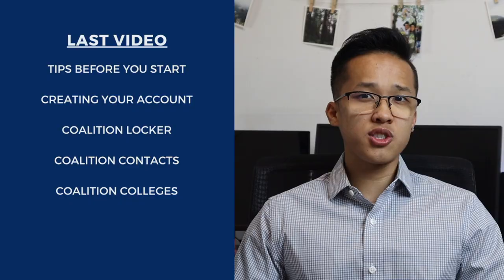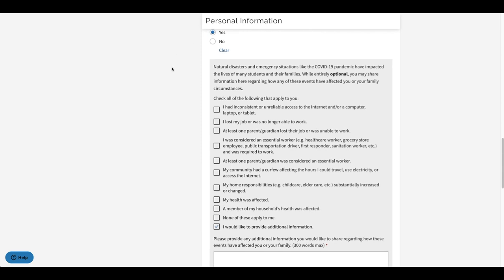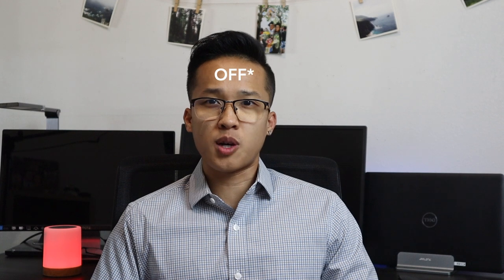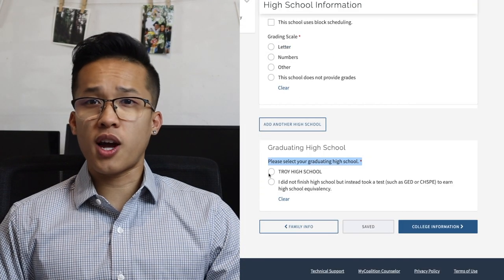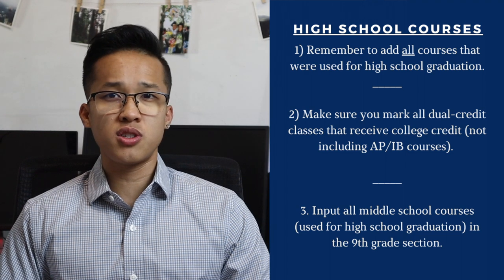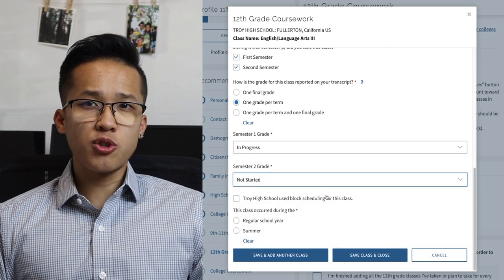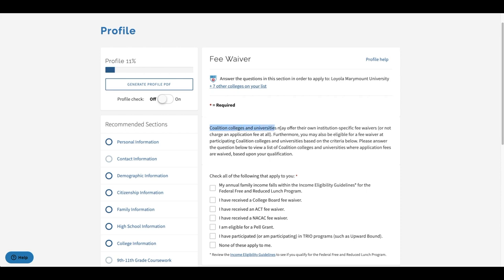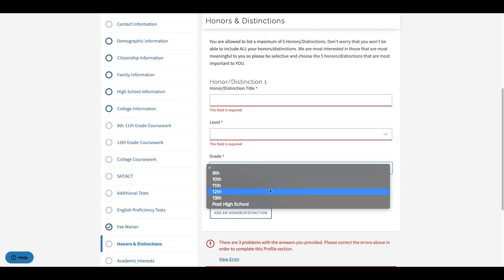COALITION APP WALKTHROUGH (PART 2) | College Support Network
It’s a long video today (surprise, surprise) but it’s super important for those of ya’ll applying to private colleges via the Coalition App! For today’s video, I will be walking you through the last portion of the application which is the “profile” section. This section is extremely long and will cover things such as personal/citizenship/demographic information, high school/college coursework and information, standardized tests, activities/experiences, honors, and finally, the Coalition essay! Sounds like a lot right? With that being said, I hope this video helps you all with your private college applications!

Profile overview: 1:31
Personal information: 2:08
Contact information: 3:55
Demographics & citizenship: 4:47
Family information: 5:28
Academics, activities, and honors: 6:20
College info & courses: 11:10
Standardized tests: 13:32
Fee waivers: 15:22
Honors, activities, academic interests: 16:02
Coalition essay: 19:32
Tips before submitting: 21:20

Useful Links
Official Application tips